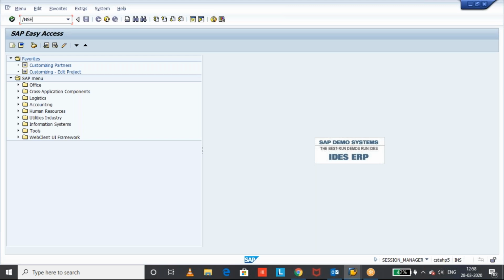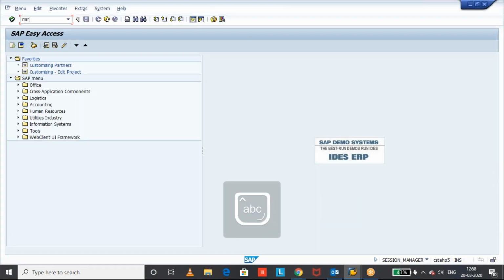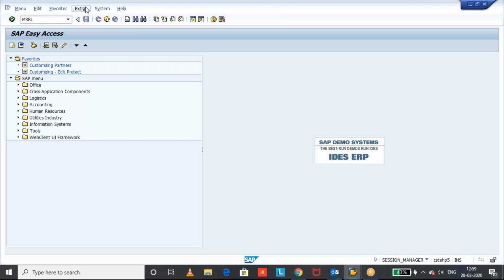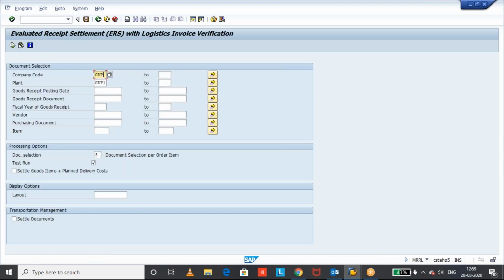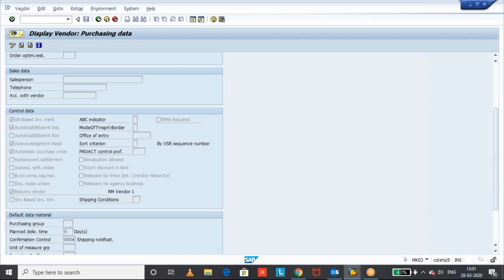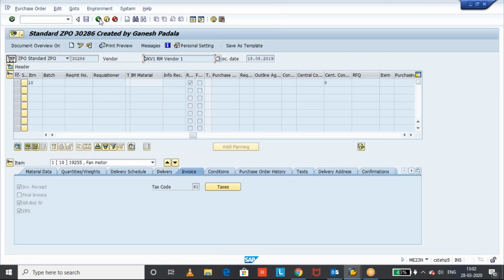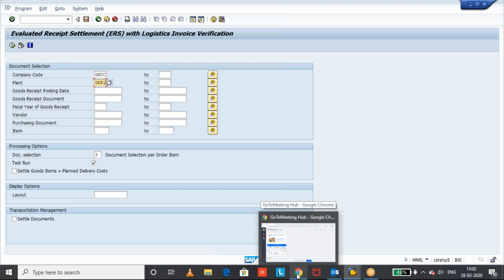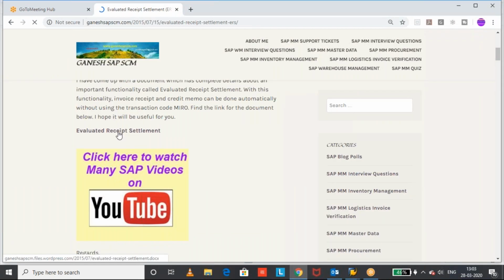How to get the list of Invoice Receipts related to ERS in SAP? SAP MM Interview Question in YouTube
Make your life easier with Paytm! Send Money, do Recharges and Bill Payments, and Pay at any Shop securely and instantly from your Bank A/c! Get up to ₹100 cashback on your 1st Payment made from any Bank A/c

I’m inviting you to use Google Pay, a simple and secure payments app by Google. Here’s my code (p80p506)- just enter it before your first transaction. If you send your first payment, you will earn a reward! In this video, you will learn about how to get the list of Invoice Receipts related to ERS and you will learn all the transactions and tables related to invoices & ERS

Please visit the above link for manual invoice creation and how to get the canceled invoice documents also

You can check the below links for complete SAP MM and SAP WM Videos of Ganesh Padala
SAP MM Videos: